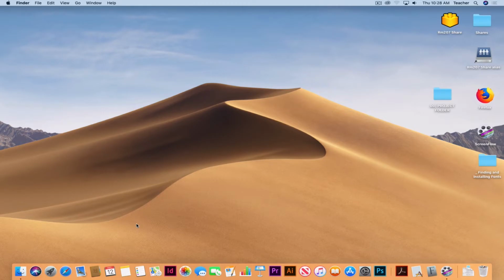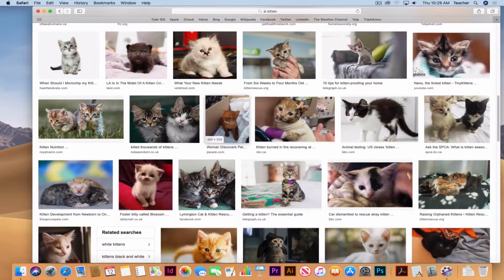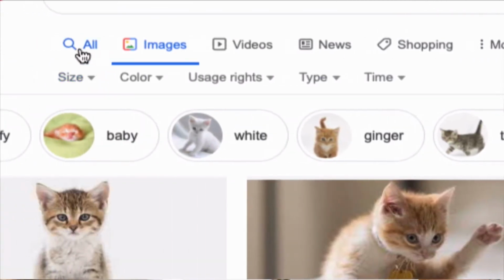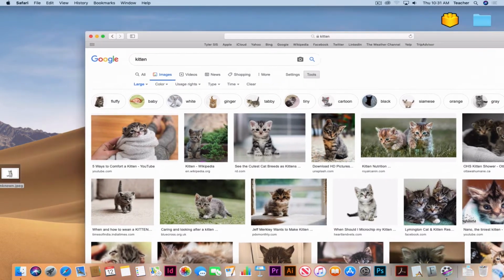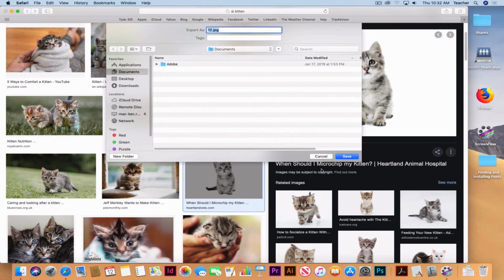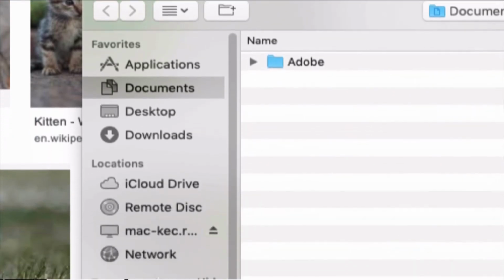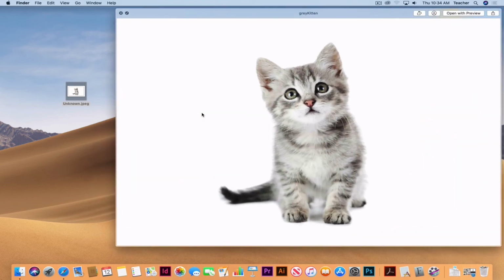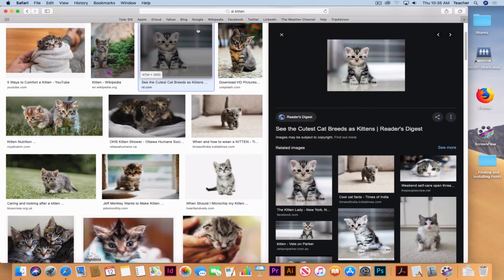Google Image Searches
Using Google tools with image searches, and how to download images.